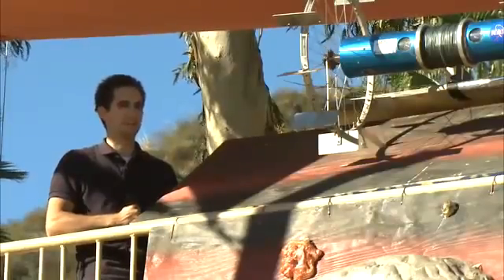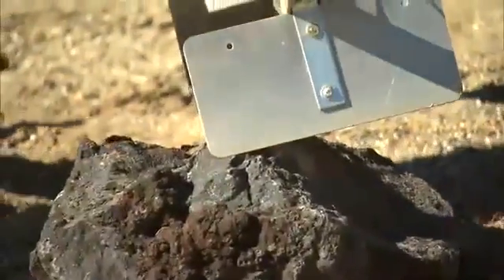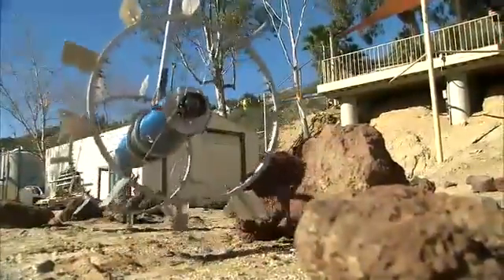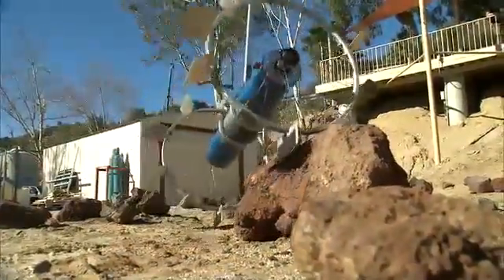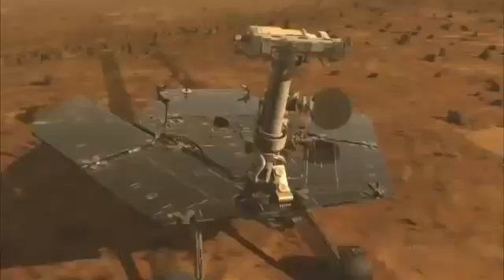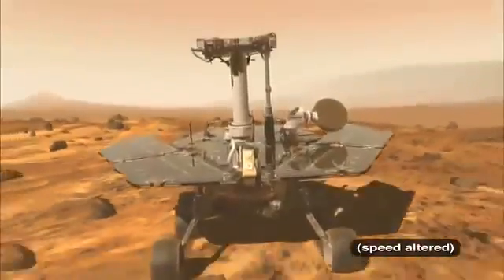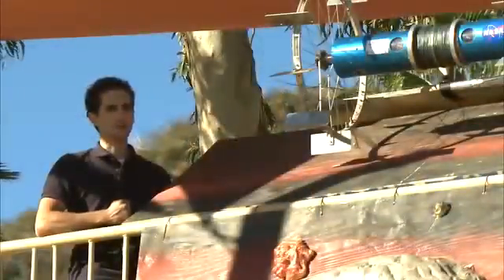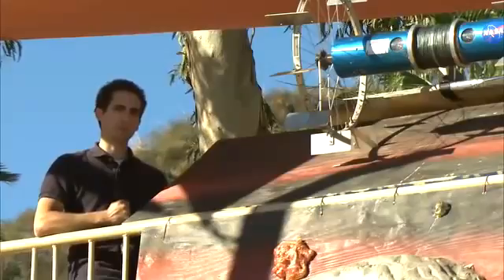NASA and Caltech Test Steep-Terrain Rover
Engineers from NASA's Jet Propulsion Laboratory and students at the California Institute of Technology have designed and tested a versatile, low-mass robot that can rappel off cliffs, travel nimbly over steep and rocky terrain, and explore deep craters.